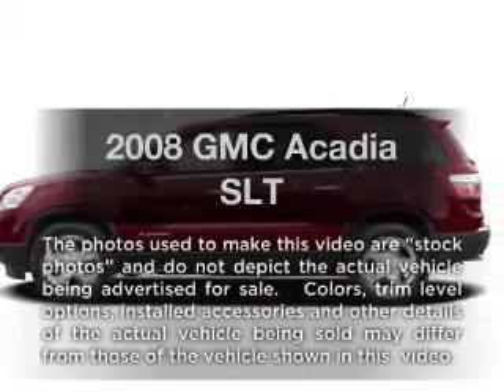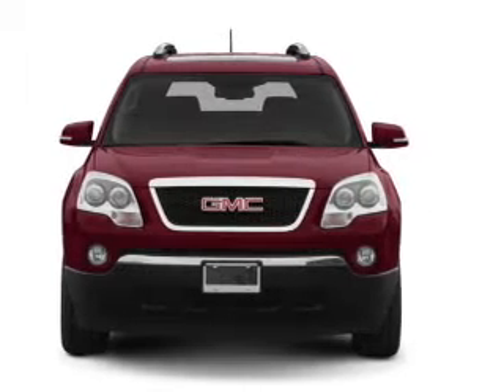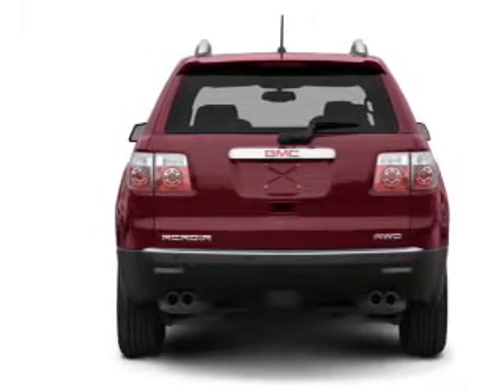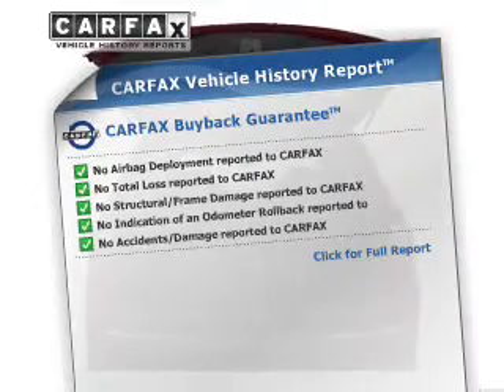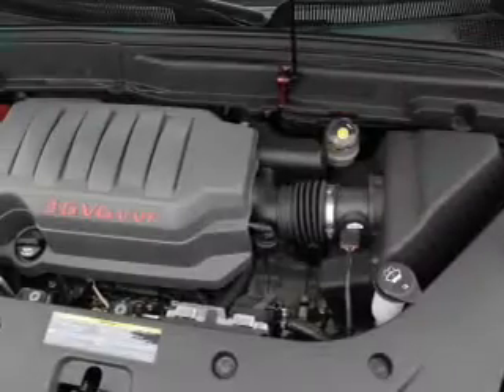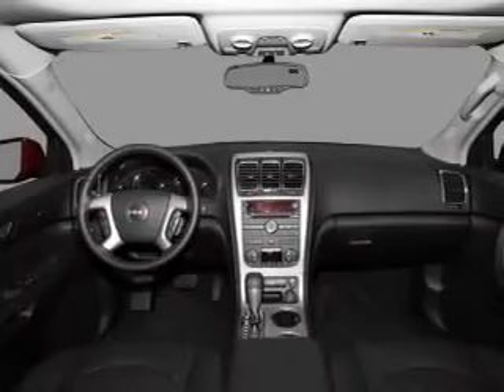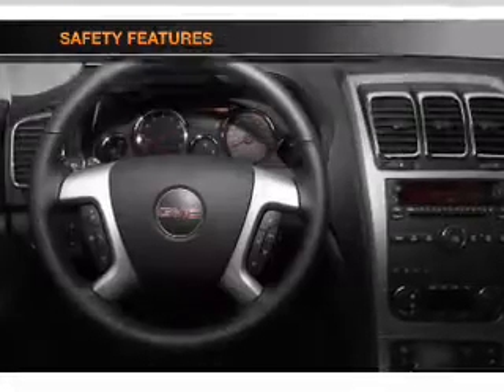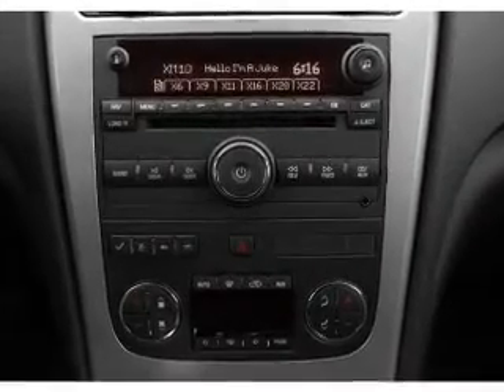2008 GMC Acadia - Allentown PA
Year: 2008
Make: GMC
Model: Acadia
Trim: SLT
Engine: 3.6 liter 6 cylinder 24 valve
Transmission: 6-Speed Automatic
Color: Silver
Mileage: 58271
Address:
1951 Lehigh Street